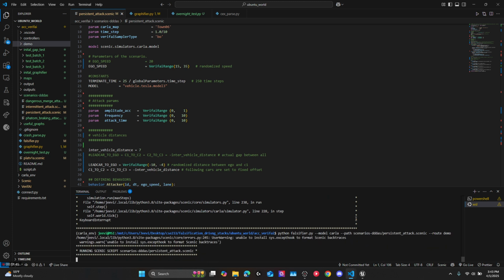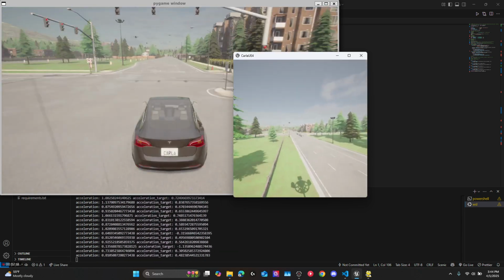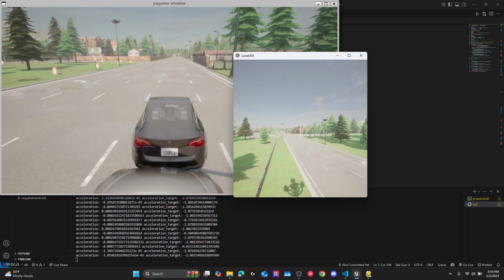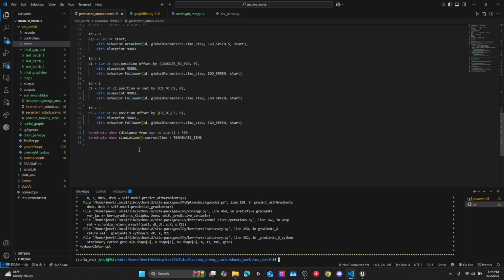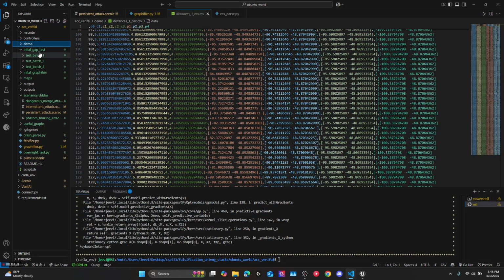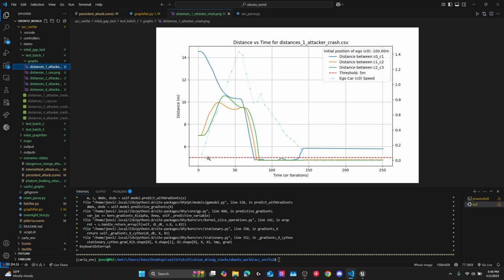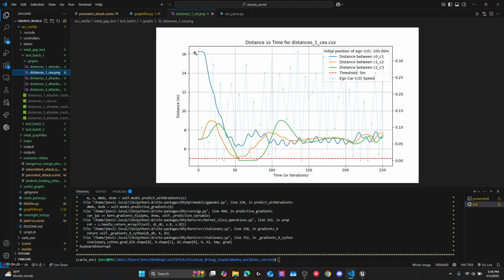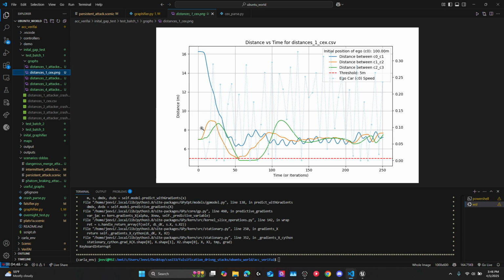Falsification of Autonomous Driving Stack Demo - Graduate Research